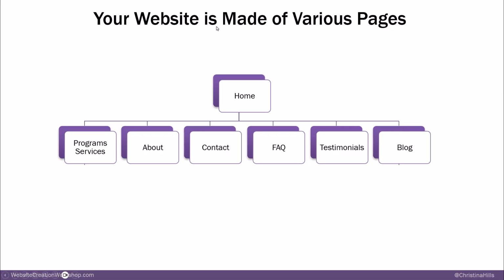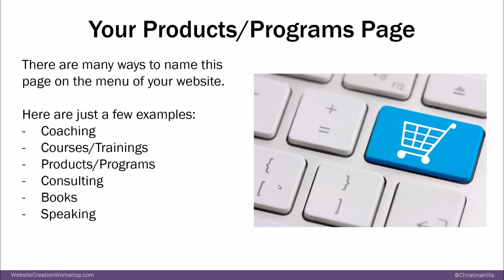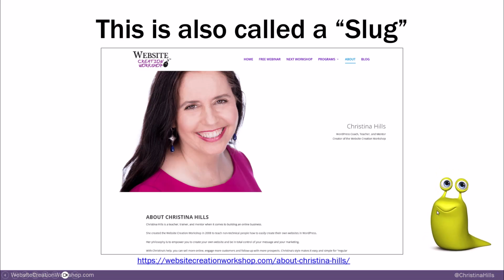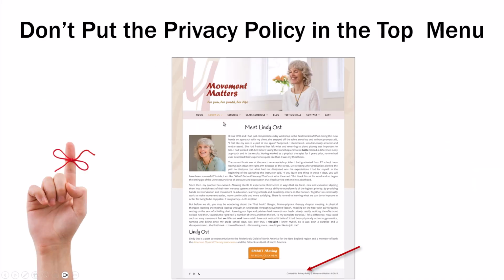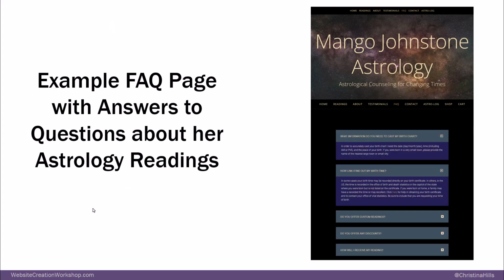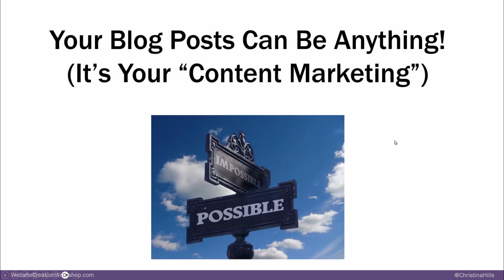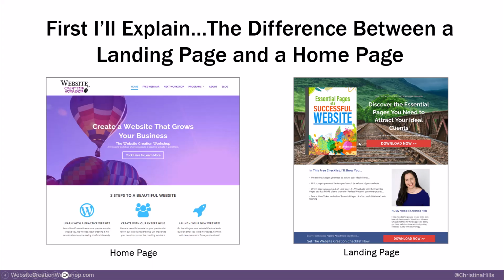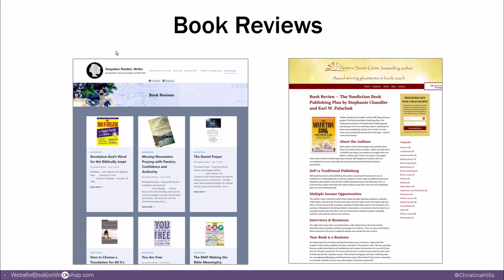Essential Pages of a Successful Website Presentation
goes over the essential pages every website needs.  She teaches WordPress to beginners in the Website Creation Workshop.